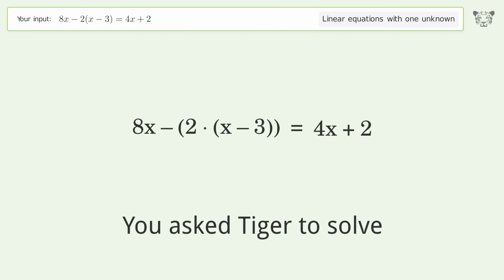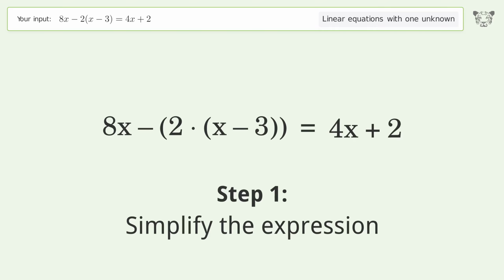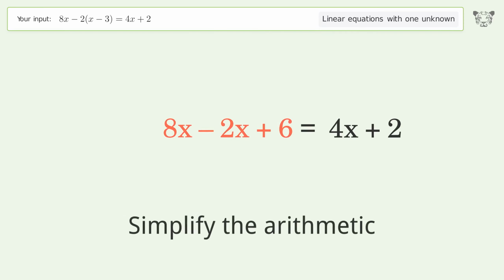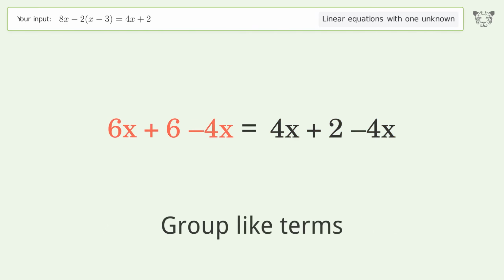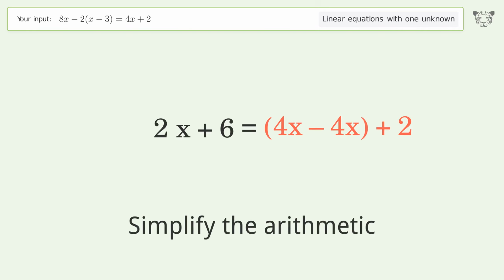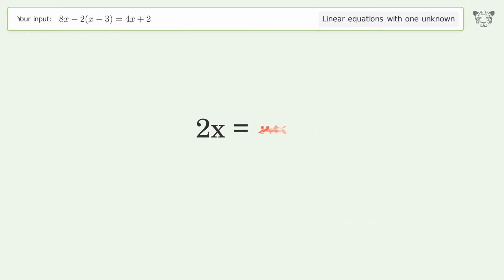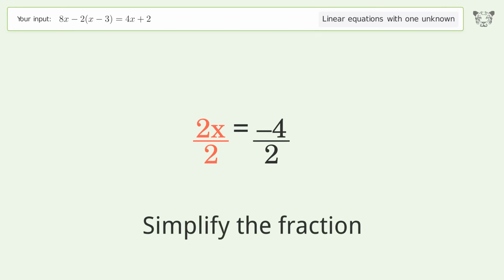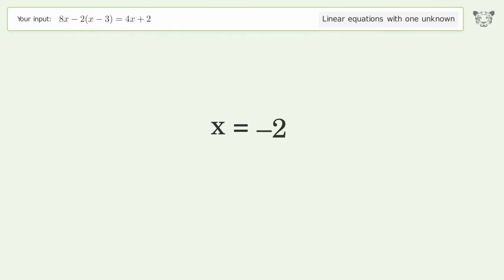Solve 8x-2(x-3)=4x+2: Linear Equation Video Solution | Tiger Algebra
Struggling with 8x-2(x-3)=4x+2? Watch our step-by-step video on Tiger Algebra to master this linear equation effortlessly. Also check out for more tips and tricks for dealing with linear equations with one unknown